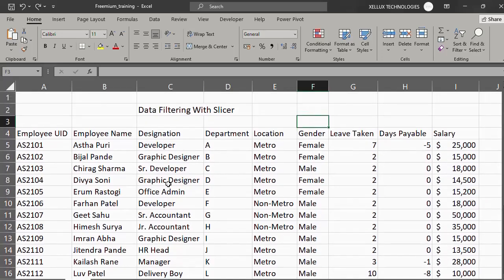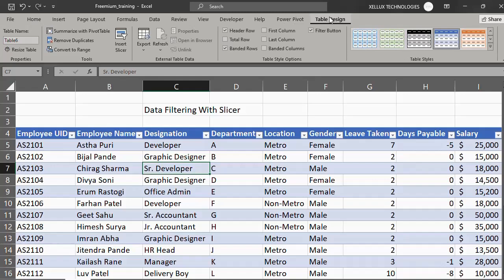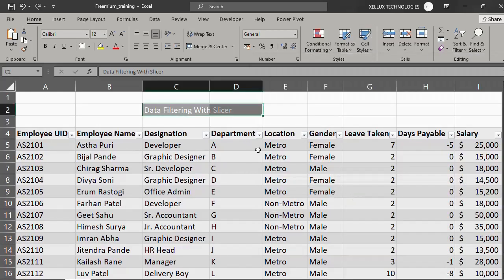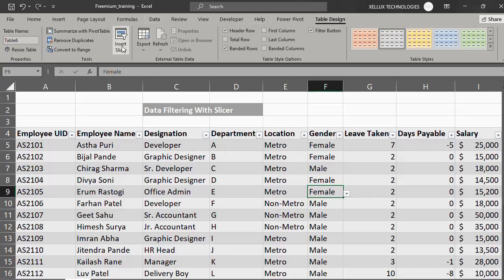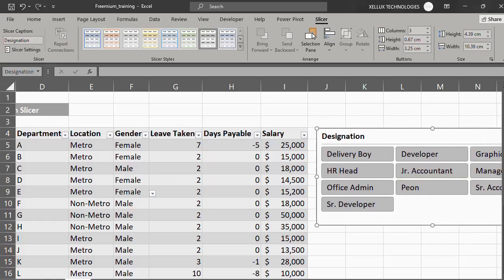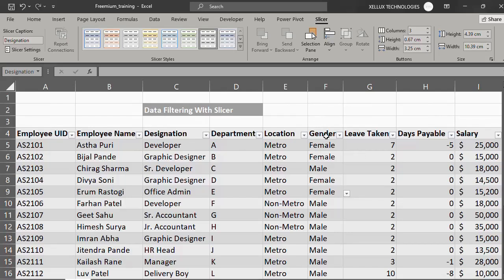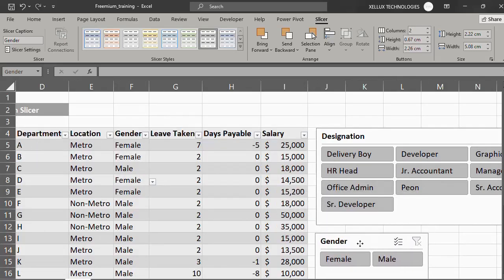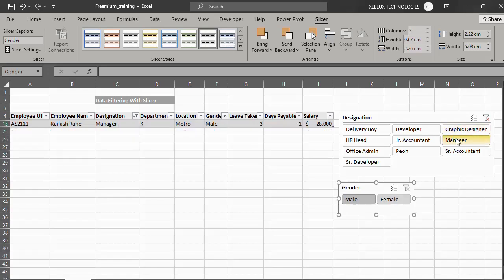How to add Slicers to filter data in Excel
Excel Slicers are visual controls that allow you to quickly and easily filter data in a pivot table or chart.

Click & DOWNLOAD the Free Excel file for this video automatically no email is needed

💧Financial Analytics

Professional Development